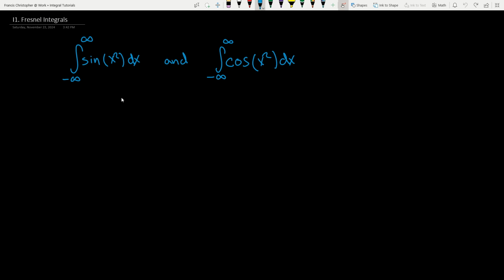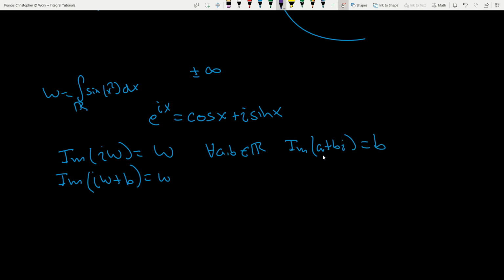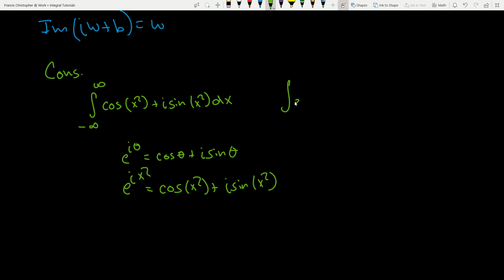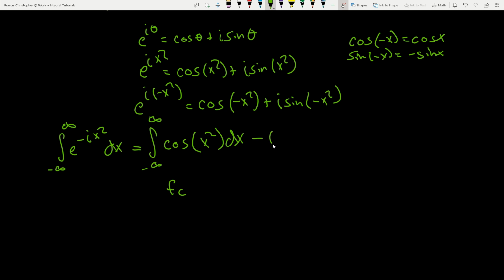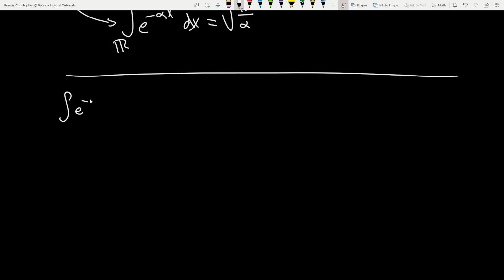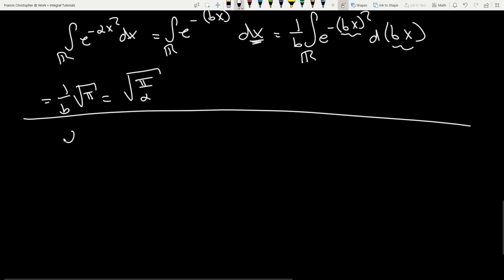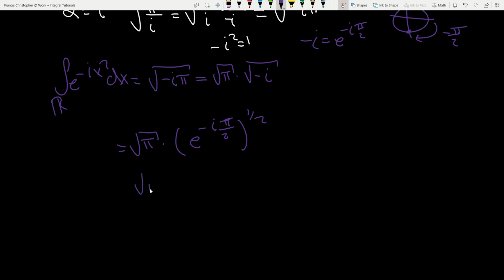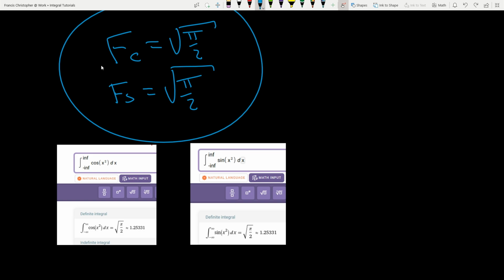How to Solve the Fresnel Integrals